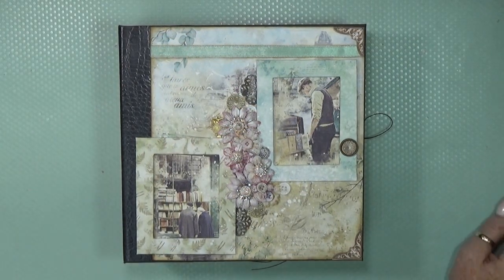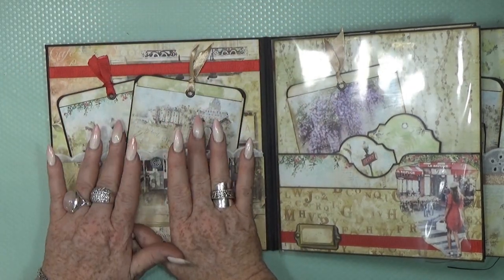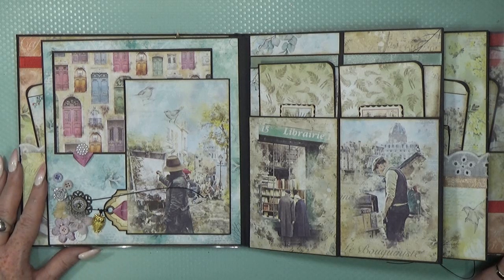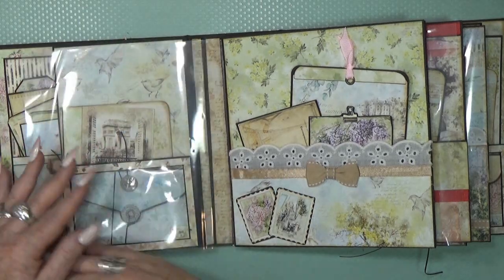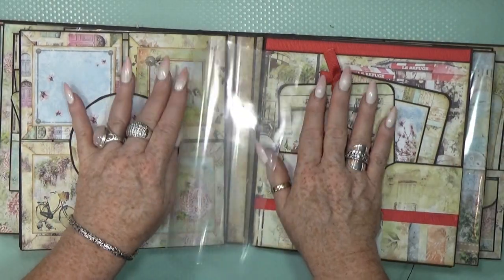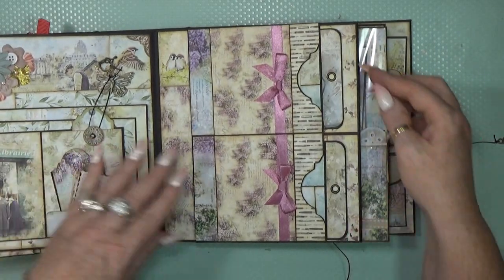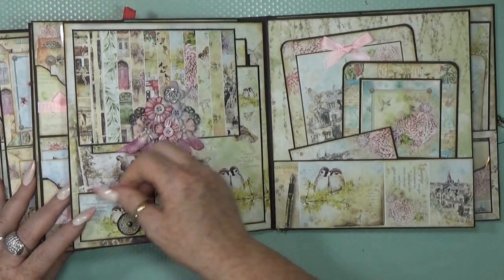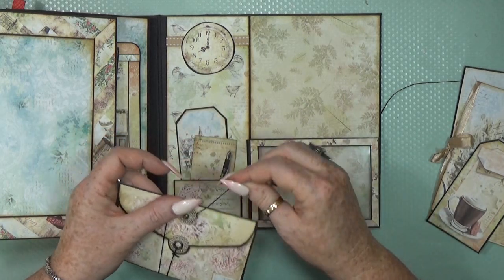Notre Vie Mini Album Walkthrough ( Ciao Bella Notre Vie papers )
hello i like to share with you my new project
using papers from ciao bella NOTRE VIE
1 A 4 set
2 x 6x6 paperpads
2 x 8x8 paperpads
they  are  so cute  and sweet

i used 2 mm chipboard
black  paper  for the basic cardstock ( how much ? i have no clue )
embelishments like brads eylets flowers buttons
ribbonset
1 croc bookbinders linnen
document folders for the protection sheets/pages to make
and a whole imagination and fantasy and most important ingredient happines to make this project

thats pretty much what i used in this project
further what tools that i use
siccors from tim holtz and fiskars
glue - art glitter glue and beacon fabric tac
corner punches from we r memory keepers corner chompers
2in1 score and cutter from we r memory keepers
my big fiscars prosicion cutter
scoring tool i use a metal round top ( forgot the name of it but you use it to shape paper flowers with )
double sided tape ( to cut my tape i use a stamping tool with a handle )
pencil to draw marks because i dont meausure much
spirit-laughs- inspiration -courage - happines are  best and verry important tools ever needed

 love you.